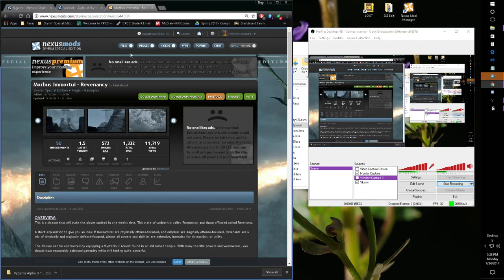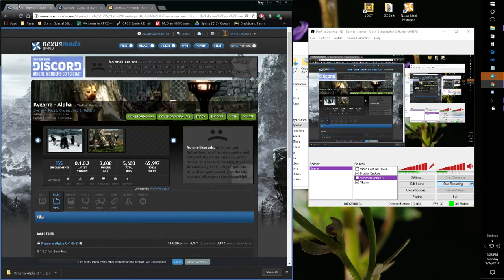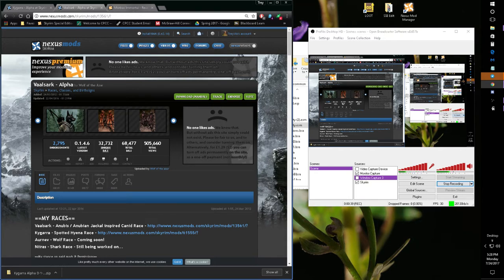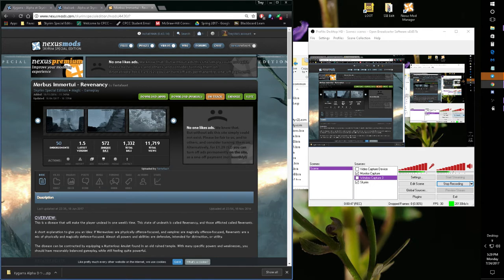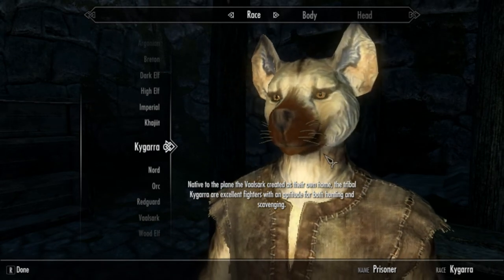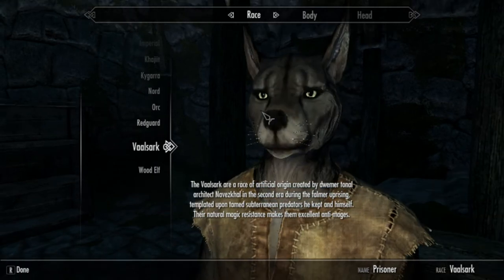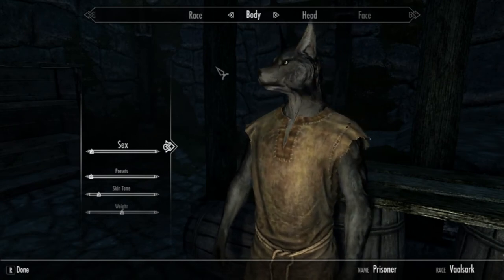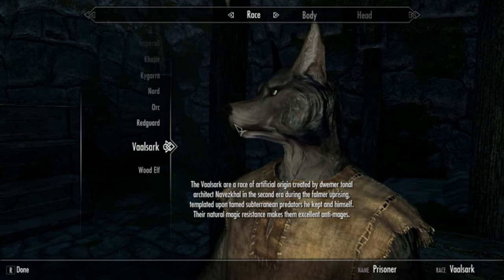Skyrim SE Test: Kygarra and Vaalsark Custom Race Mod for 2011 Skyrim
Vaalsark race mod: Jackal species
by Wolf of the Azar (MANUAL installation required):

Kygarra: Hyena species
by Wolf of the Azar (MANUAL installation required, pasted renamed RaceCompatibility.esm as RaceCompatibility (2).esm):